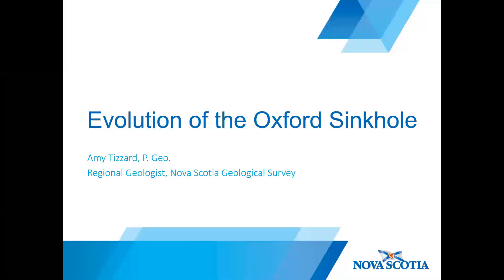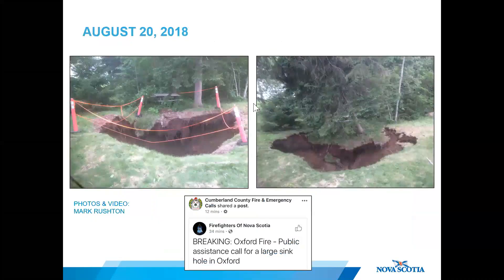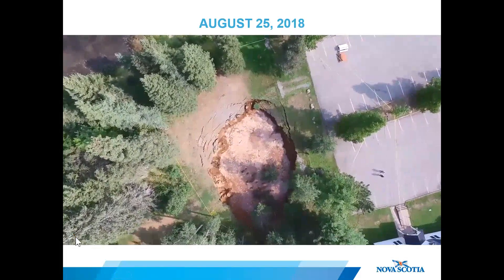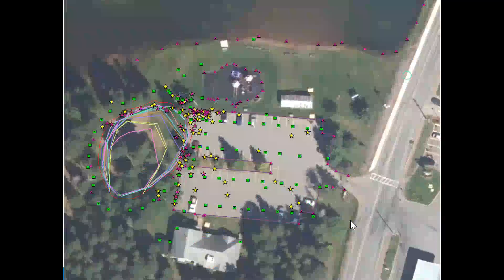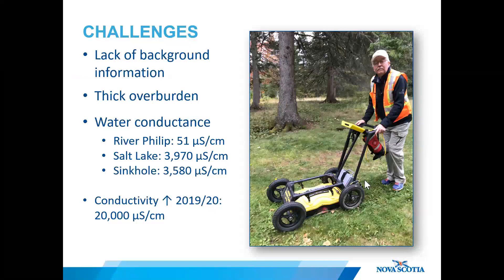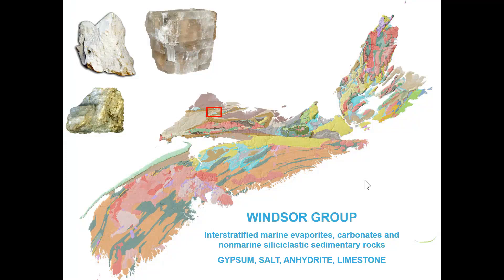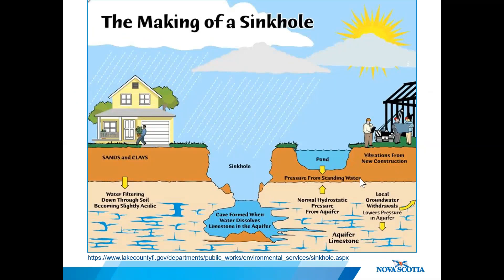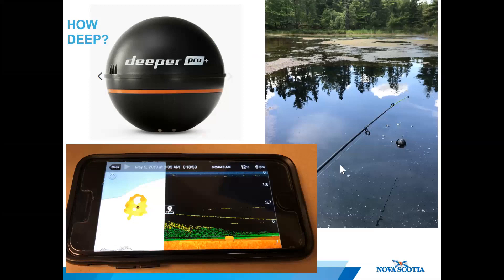The Evolution of the Oxford Sinkhole (Part I)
The Oxford Sinkhole began as a slight depression only a few 10s of cm's wide. In a matter of days, the hole grew to over 40 meters in diameter, swallowing trees, picnic tables and anything else in its path. Aerial imagery of the region shows a distinct band of ponds and lakes that reflect an underlying sinkhole laden terrain. Mapping the characteristics of the sinkhole belt is critical to understanding the associated risks to the public and infrastructure.

Presenter:
Amy Tizzard
Nova Scotia Geological Survey,